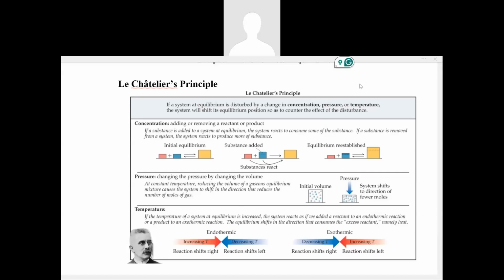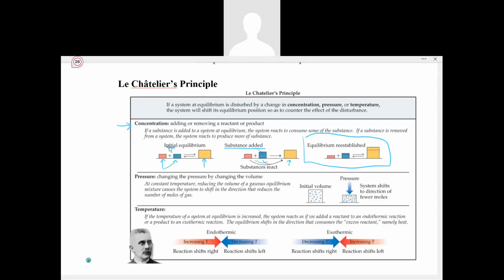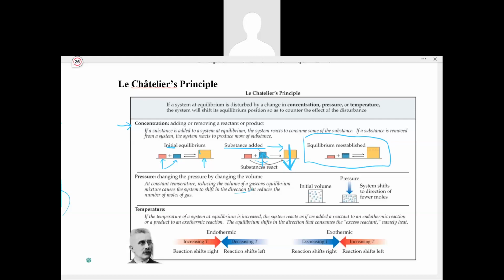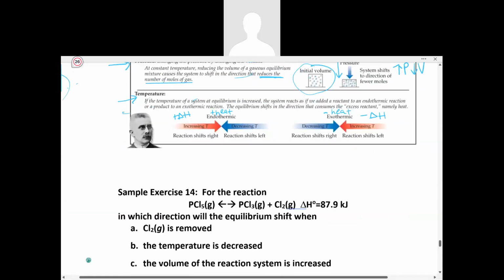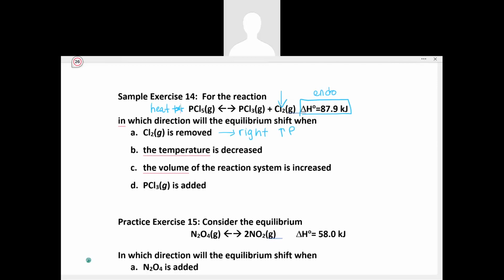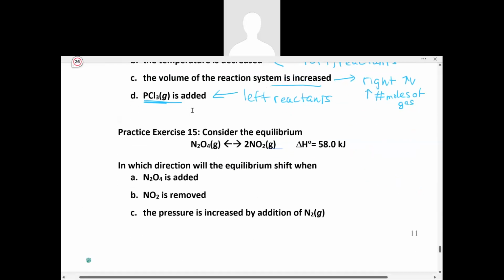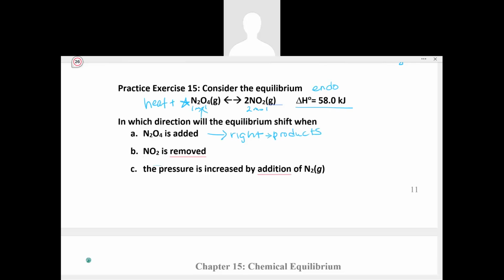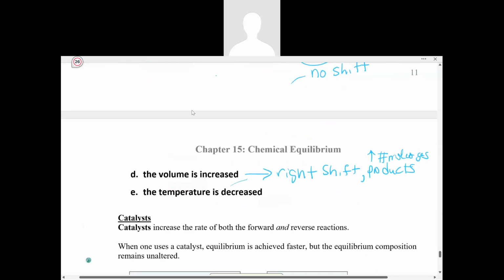Ch 15 14 Sample Ex 14